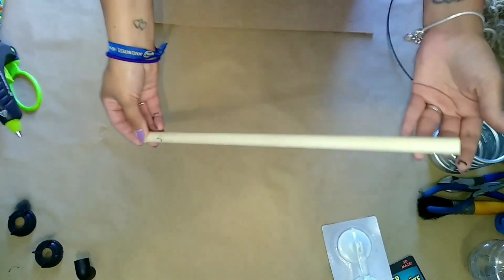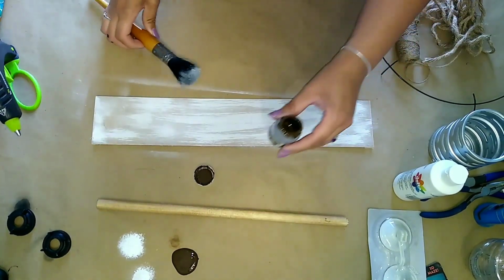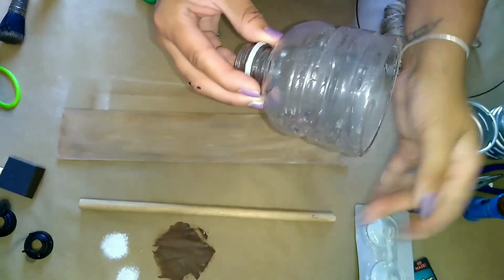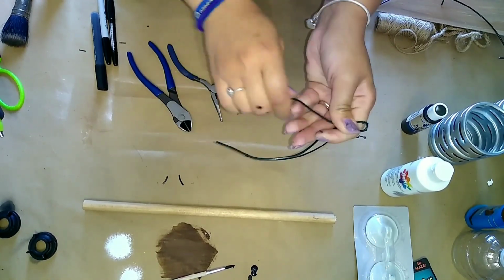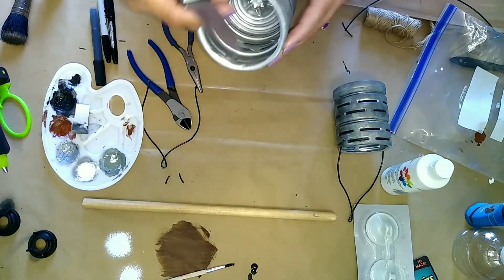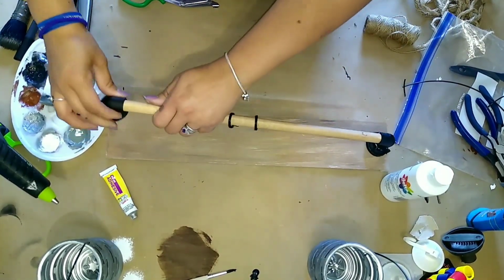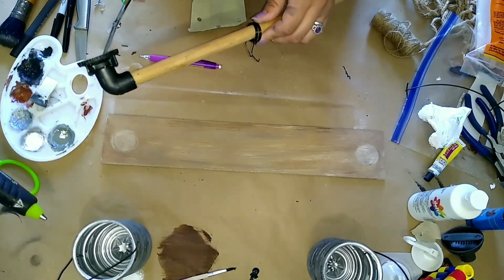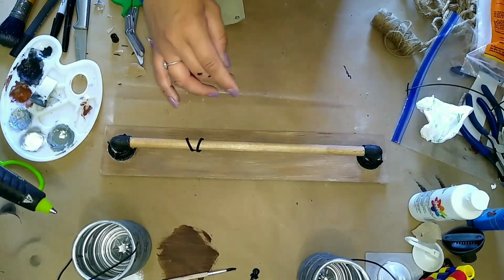I Duped this piece! Did I Nail it it Fail it??? High-end Farmhouse Decor under $5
Let me know if I nailed it or failed it! Be sure to check out the hosts channels and the playlist below to see what they came up with.

I would love for you stick around and join my little, crazy channel.